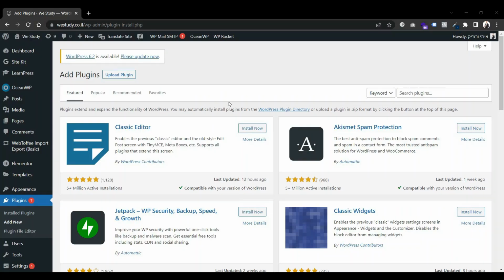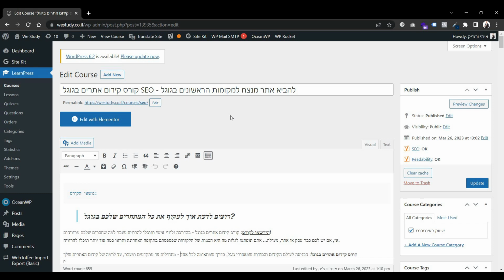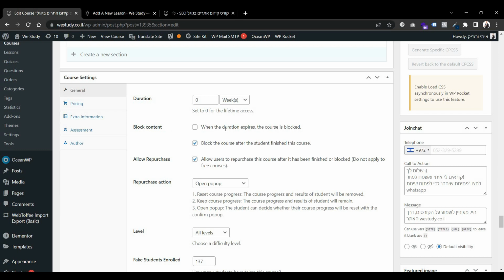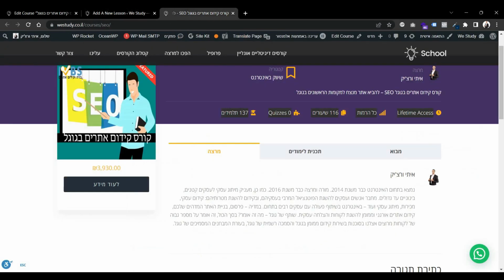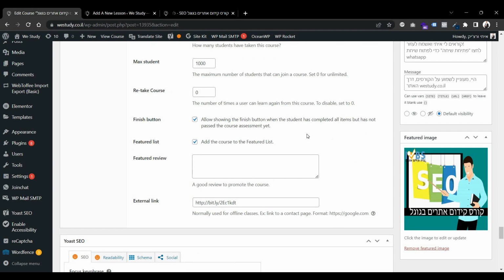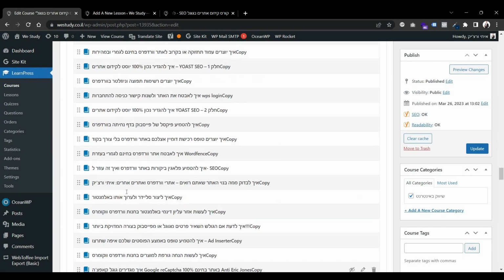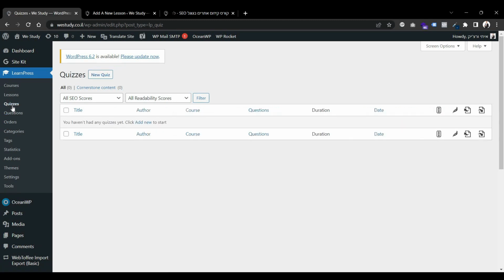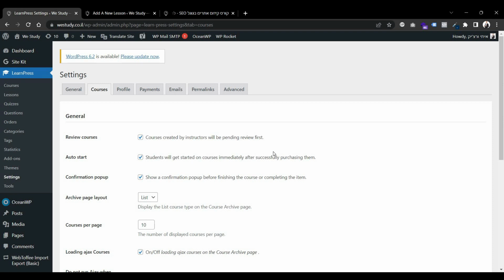Wordpress Learning Management System - How To Build A Wordpress LMS For Free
In this guide, I will show you how to use the LearnPress plugin - a WordPress learning management system, in the most basic and simplest way.

There are additional paid options for the plugin, which can be added of course, but in this LMS guide, I'll show you how you can build a courses system completely free.